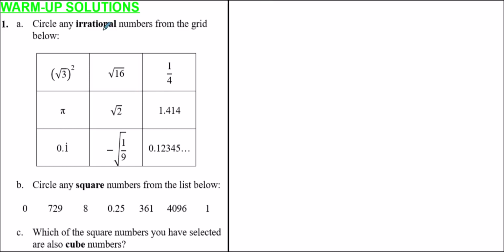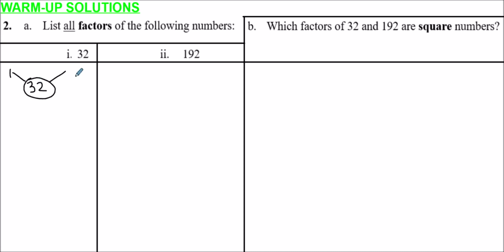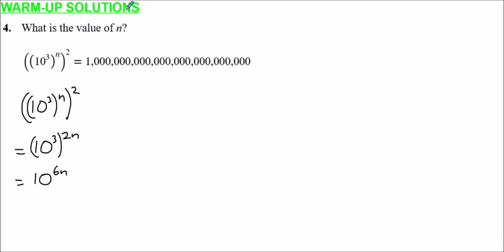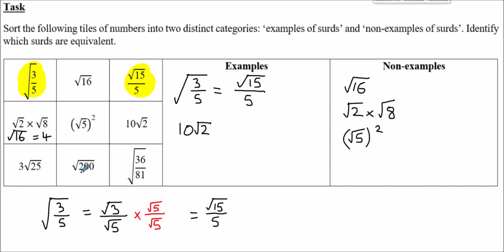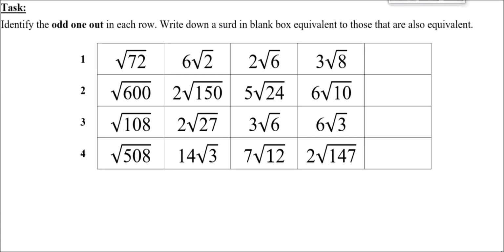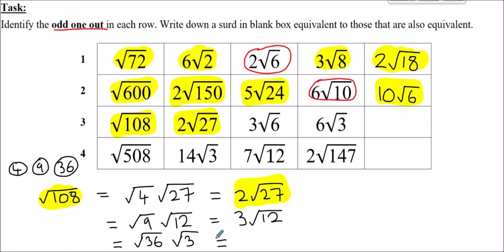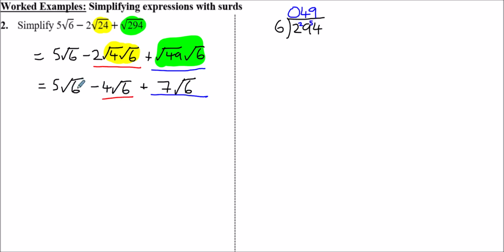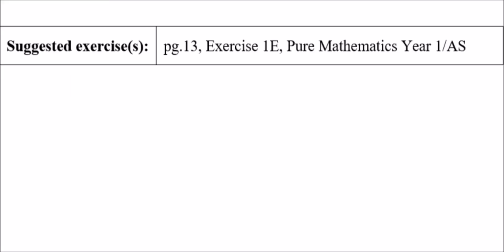Year 12/AS Pure Chapter 1.3 (Indices and Surds)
This video is the third on the topic of Indices and Surds. This video reminds us of the difference between rational and irrational numbers, then focuses on surds and worked examples showing how to manipulate surds.

This lesson is meant as preparation for Exercise 1E, page 13 of the Pearson Edexcel Pure Mathematics Year 1/AS Textbook

Introduction: 00:00
Solution to Warm-Up Q1: 0:41
Solution to Warm-Up Q2: 8:25
Solution to Warm-Up Q3: 14:20
Solution to Warm-Up Q4: 15:51

SURDS - Introduction: 18:32
Student Activity (Sorting surds from non-surds): 20:38

Worked Example 1 part a): 27:50
Worked Example 1 part b): 28:31
Worked Example 1 part c): 30:52

Student Activity (Finding the odd surd out): 32:34

Worked Example 2: 45:55

Worked Example 3 part a): 49:41
Worked Example 3 part b): 50:40

Worked Example ("The Angry Surd"): 51:47

Suggested Exercises: 56:52